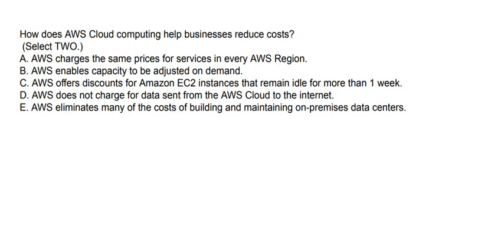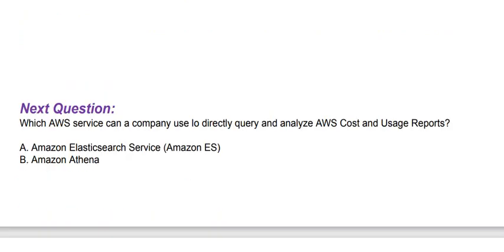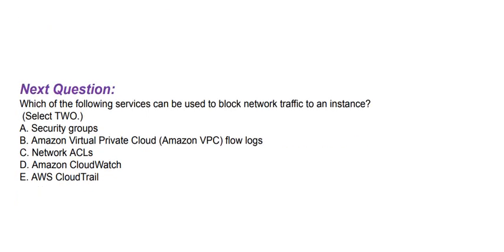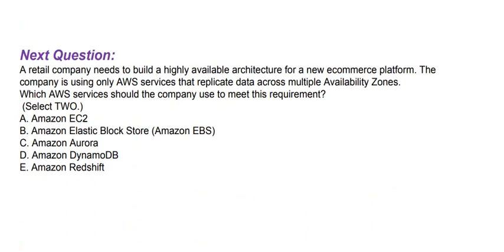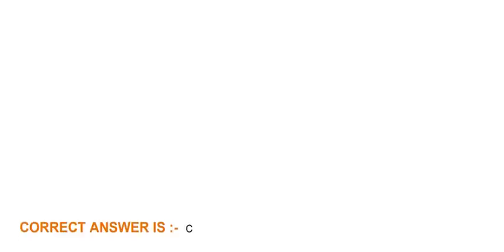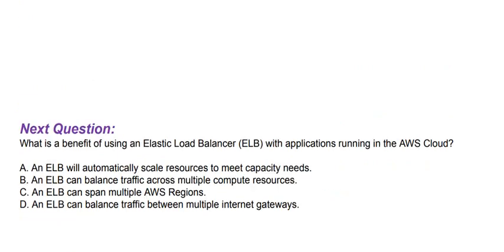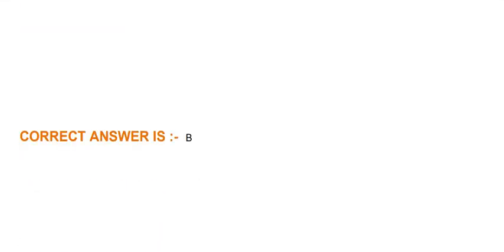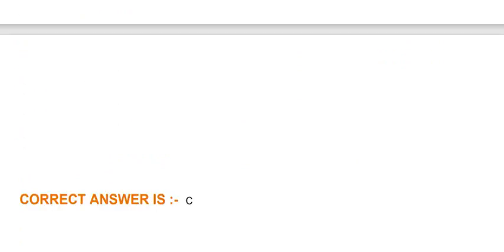Part#95: AWS CLF-C02 : AWS Certified Cloud Practitioner - Practice Questions and Answers